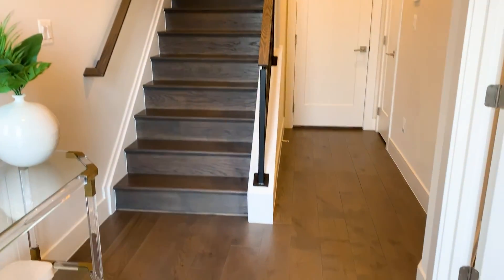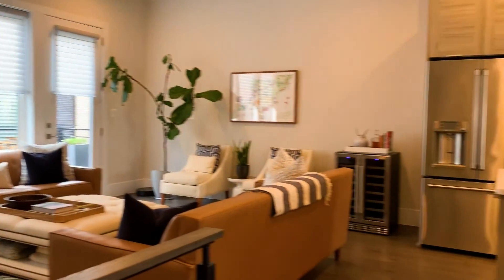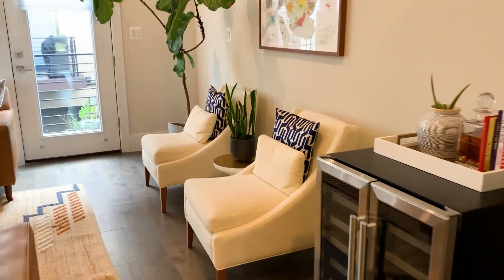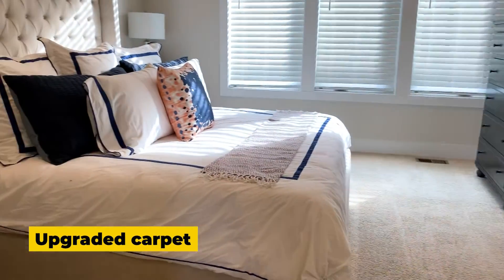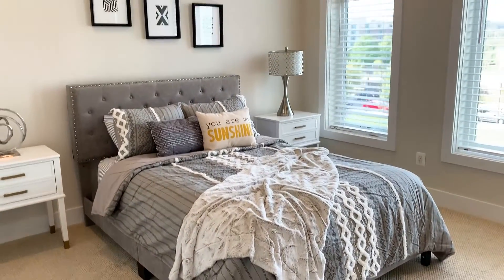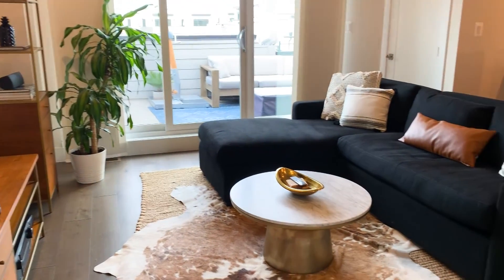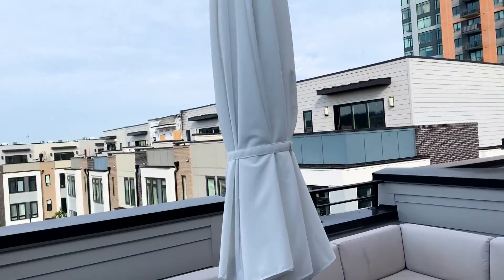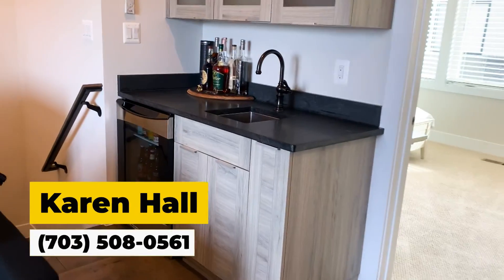146 Ike Drive